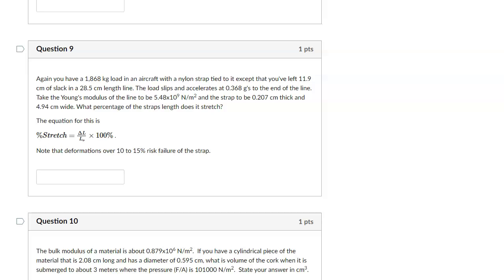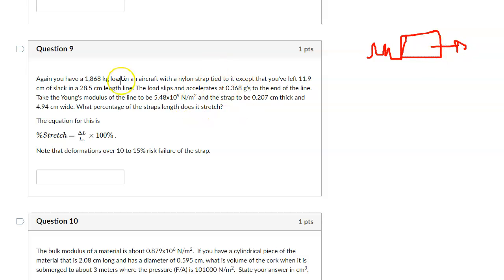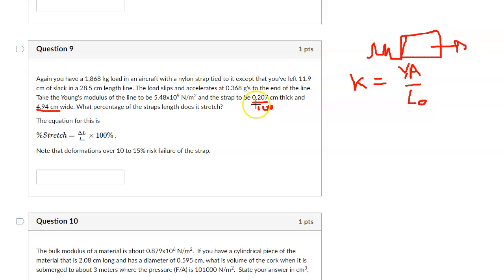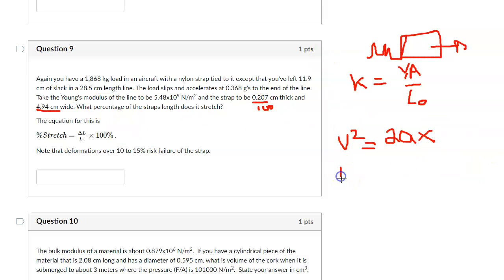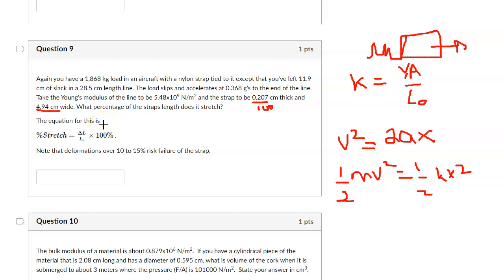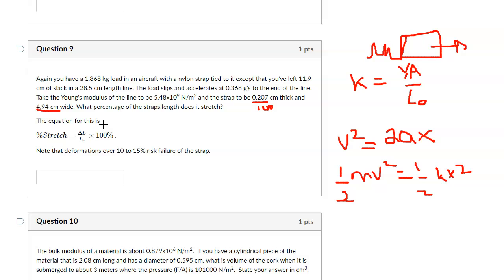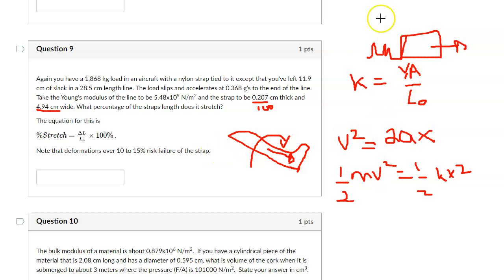211 P0809 Physics for Aviation Homework 08 Problem 09